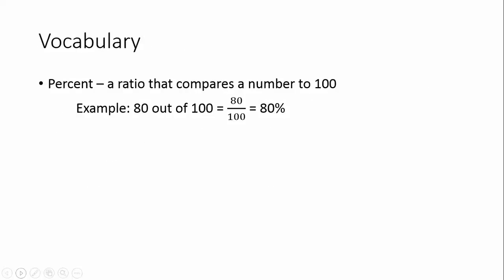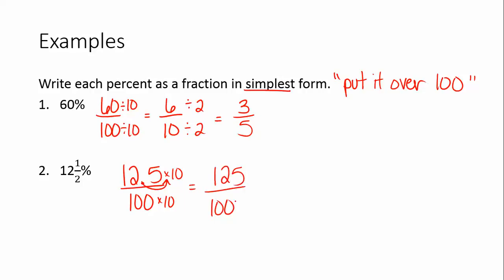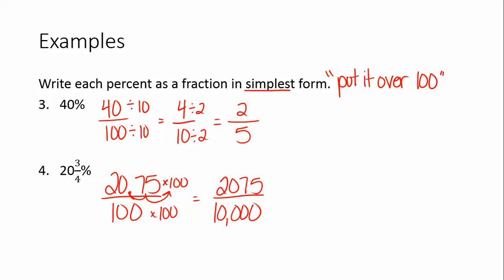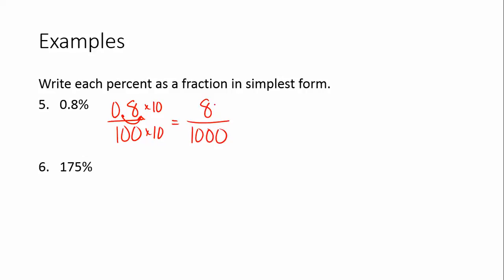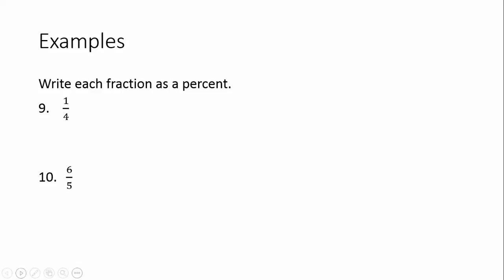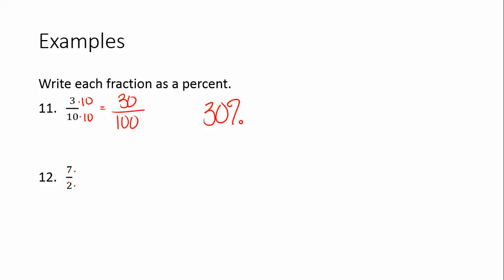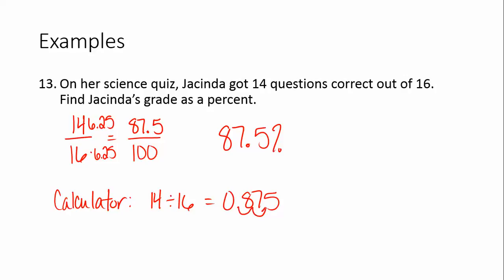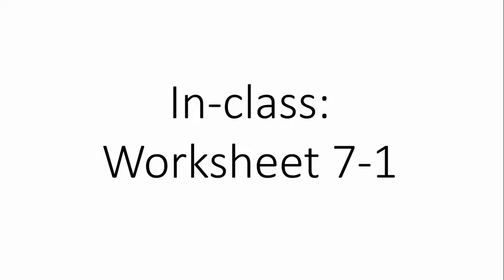7 1 Fractions and Percents